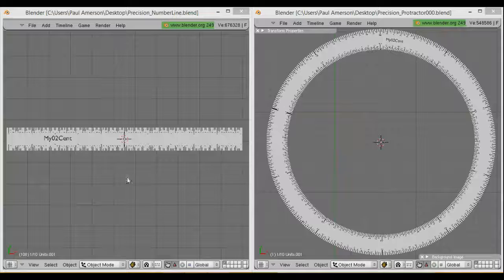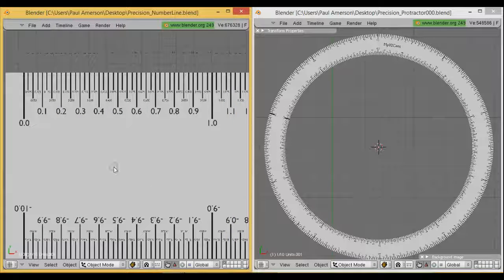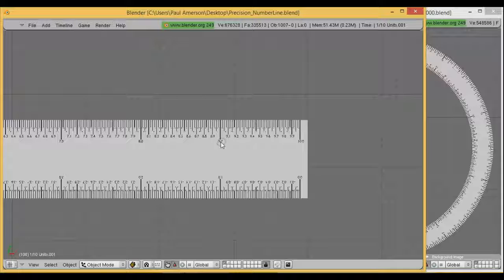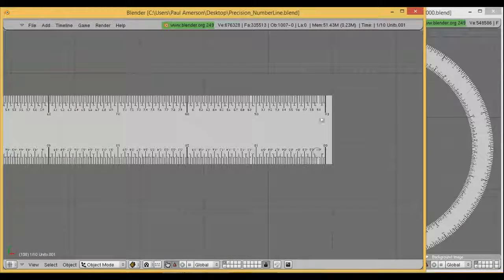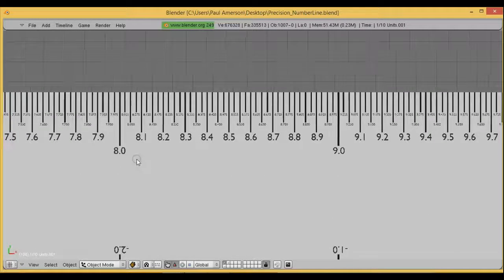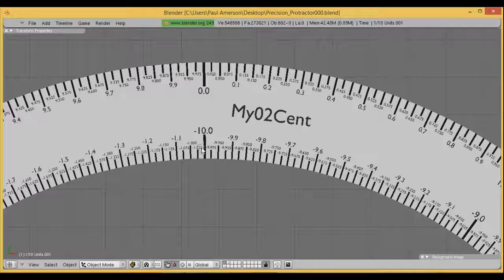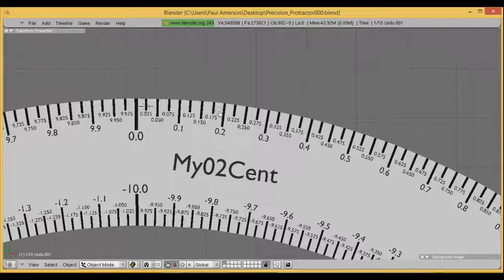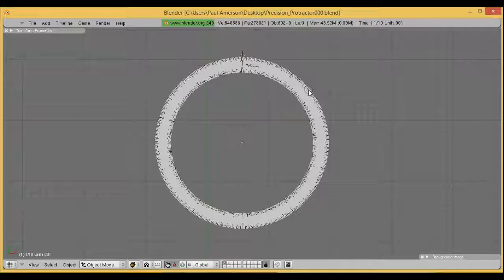Numberline and Protractor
This video is a 3D Modle of a measuring instrument that Intend to produce. The My02cent Number Line. That is the official name. Most likely it will be refred to as the My02cent Ruler as a ruler is  the common name given to measuring devices.

The entire Numberline is equal in length to 25cm. Sub dividen into units of 10.  The units are displayed with descimel whole numbers ranging from 0.0 to 10.0. Each initial unite repent a distance equal to .25 Cm

Further subdivided by a yet another set ofunits ranging for 0.1 to 0.9 Which repsents a range of .025 cm

Which is lastly subdivided by a final set of sub division which are labled .025,  .050 .075. Intuitively.